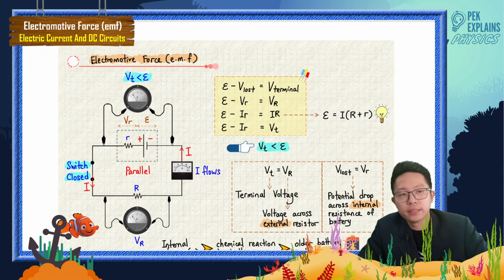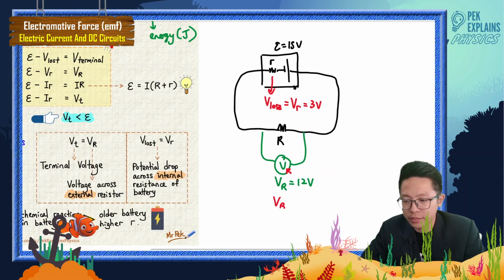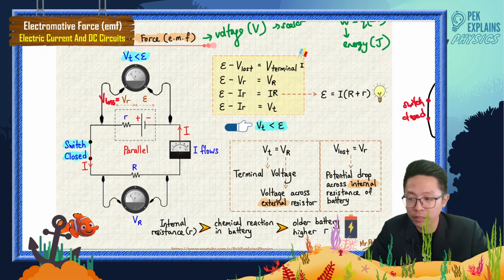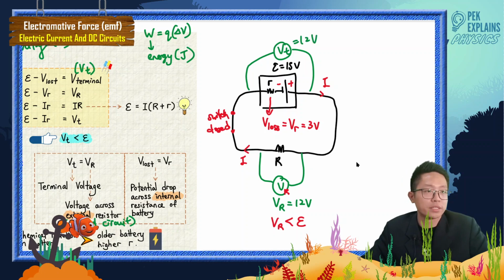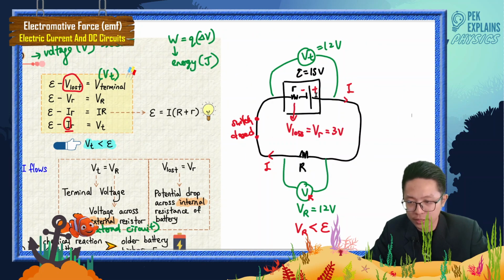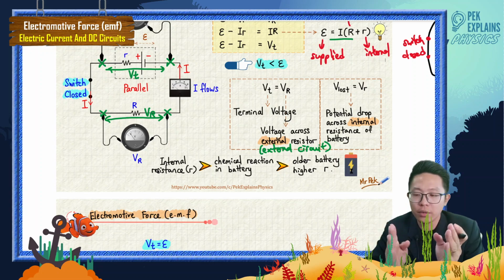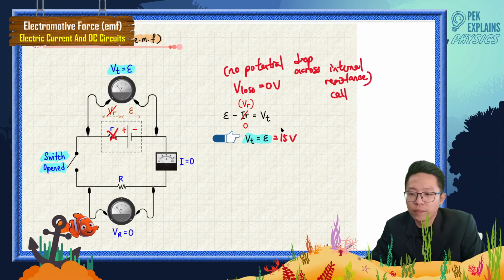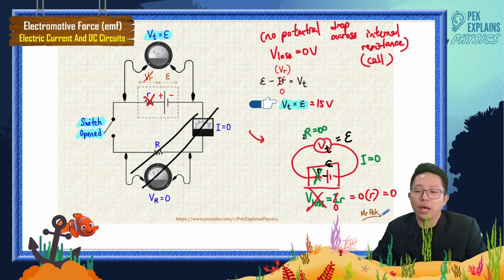Matriculation Physics: Electric Current and DC Circuits (Summary Part 6)